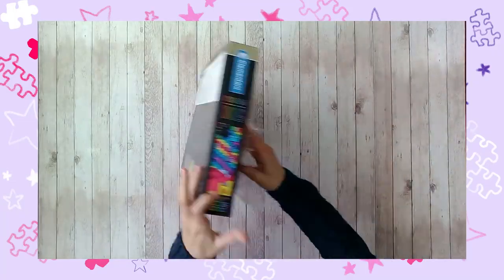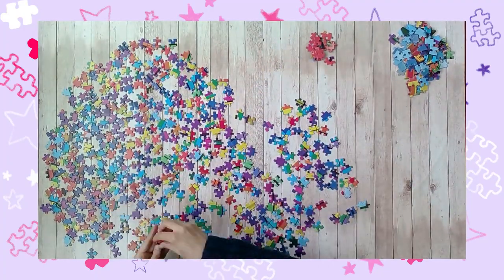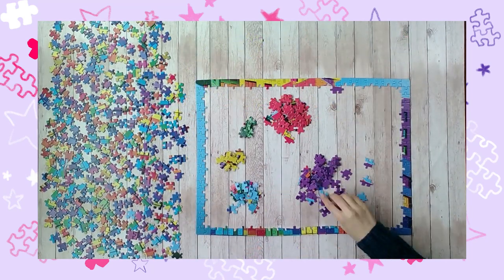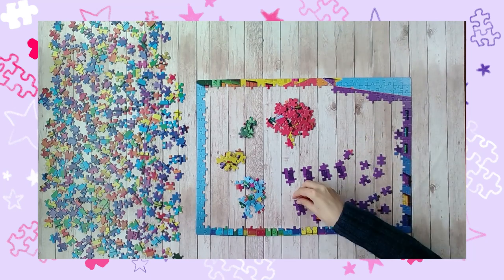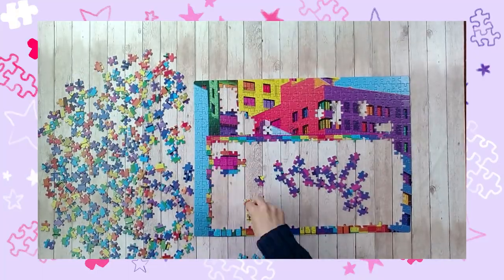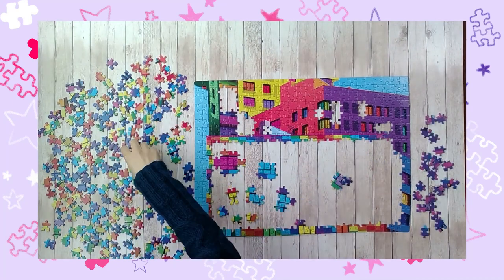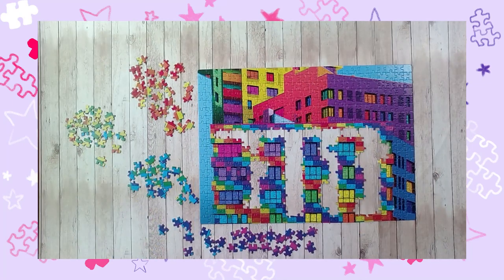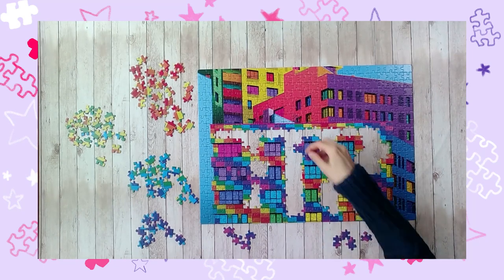🇬🇧 EN | ColorBoom Jigsaw Puzzle! It's a rainbow 🌈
Calling all puzzle enthusiasts! Join me as we dive into the world of the Clementoni Colorboom Squares puzzle, a 500-piece jigsaw puzzle that rewards you with a stunning display of color.

In this video, I'll be taking you on a step-by-step journey through this entertaining puzzle. I'll explore the quality of the pieces and discuss what's I thought it was the best strategy to make this Clementoni puzzle.

Whether you're a seasoned puzzler or just starting out, the Clementoni Colorboom Squares puzzle offers a fun and rewarding experience. So grab a cup of coffee, settle in, and get ready to be mesmerized by a world of color!